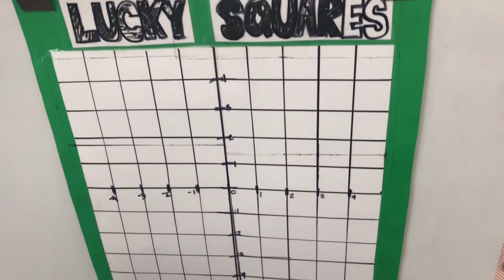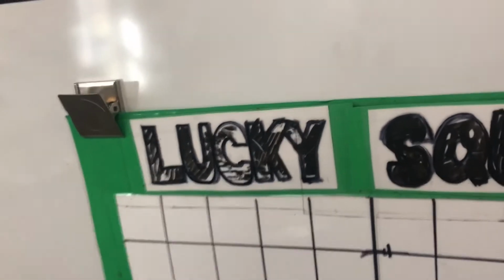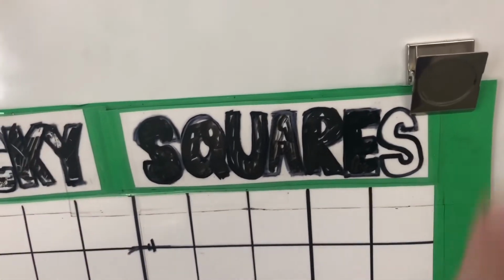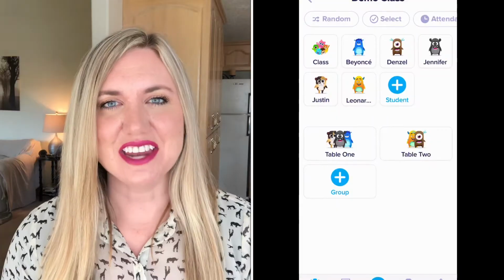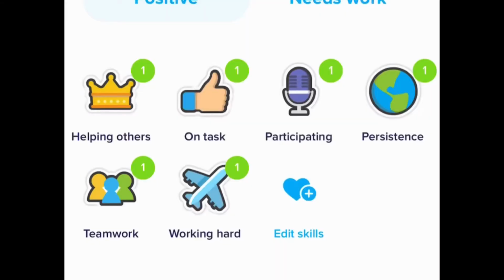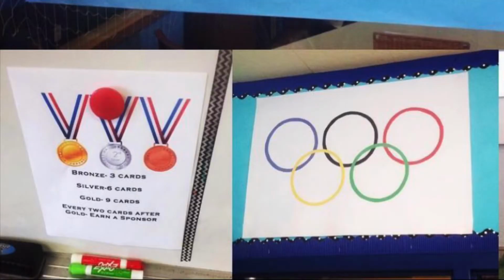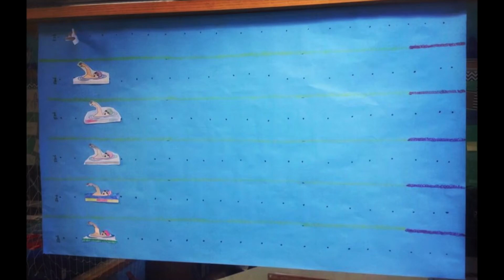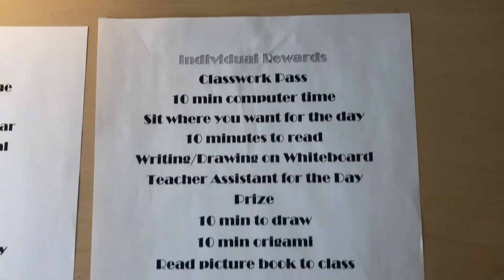My BEST Classroom Rewards Systems | FUN IDEAS on How to Reward Your Students For GOOD Behavior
I’m excited to share some different reward systems I love!! As I’m sure you know, I really believe in building a positive classroom environment. These systems have helped me manage my class in a positive way, and they make things fun.